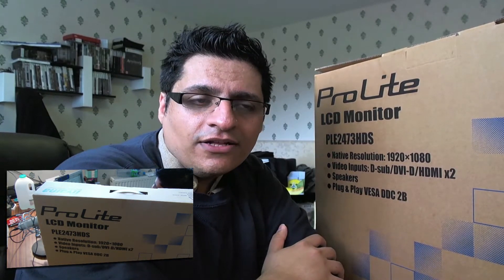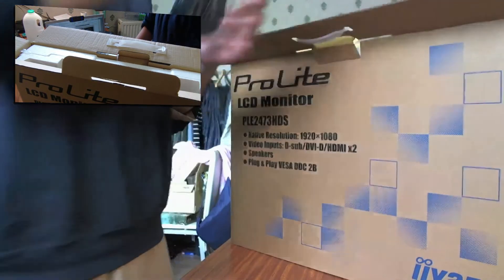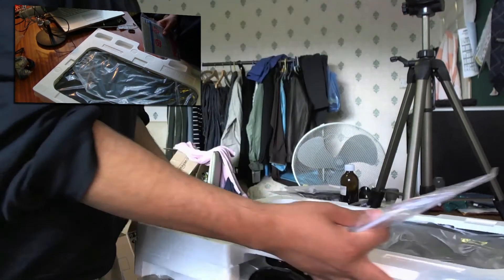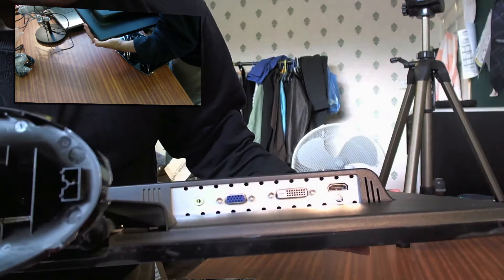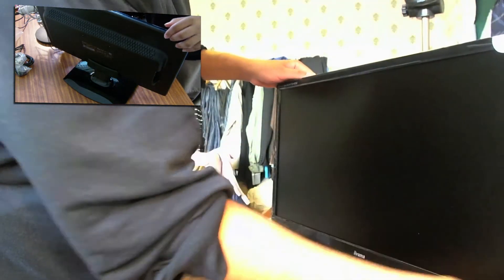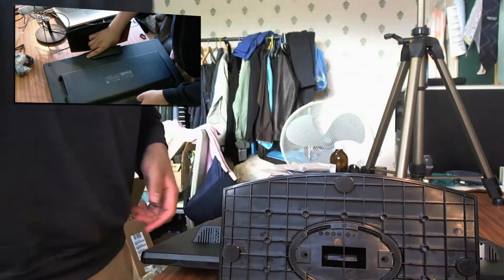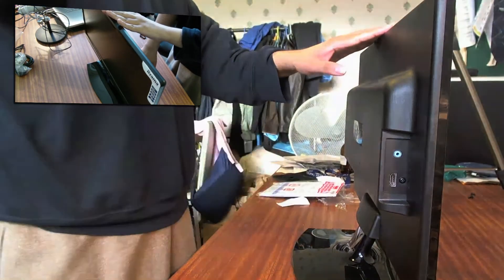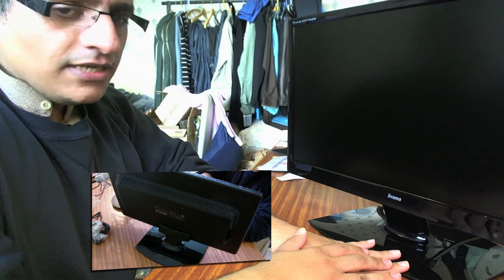Unboxing of IIyama Prolite E2473HDS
Just a unboxing of my new HD monitor, bought from scan at £161 can be found cheaper else where, will be using this monitor as my main gaming monitor for xbox 360 and ps3.